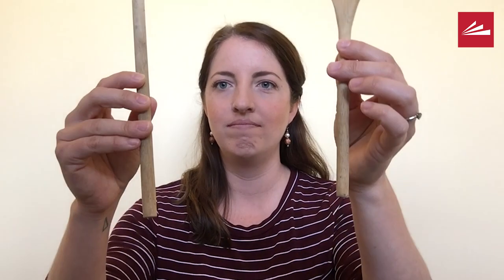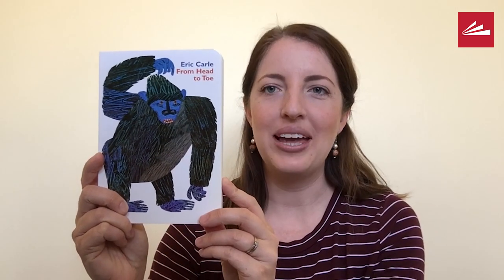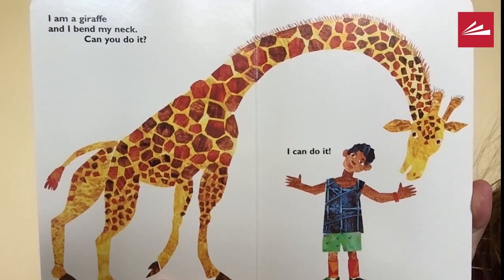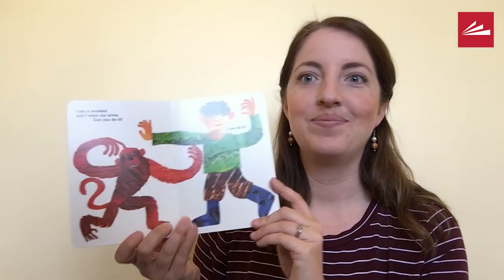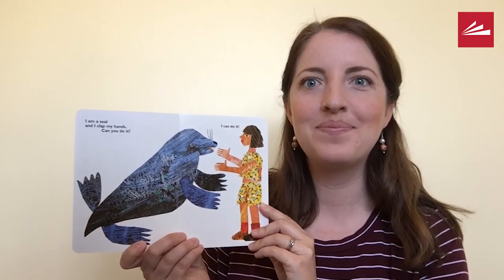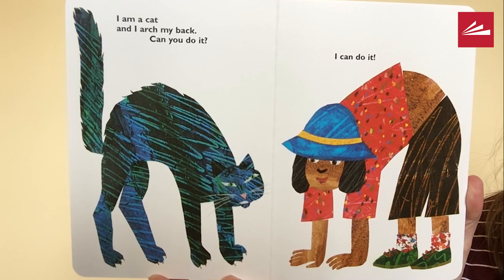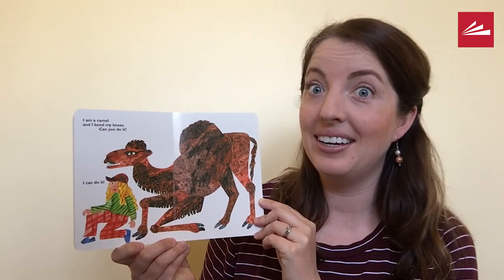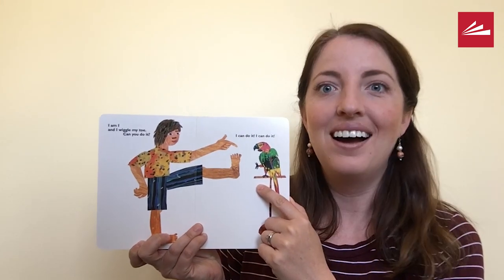Storytime at Home: "From Head to Toe"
Storytime at Home is presented by the Public Library of Cincinnati and Hamilton County.